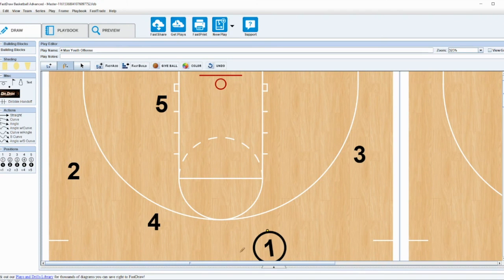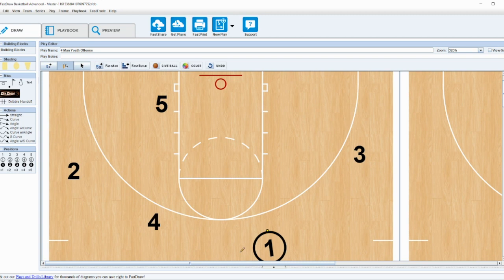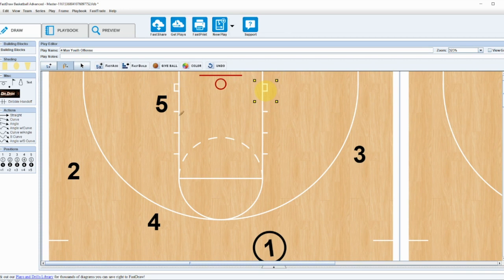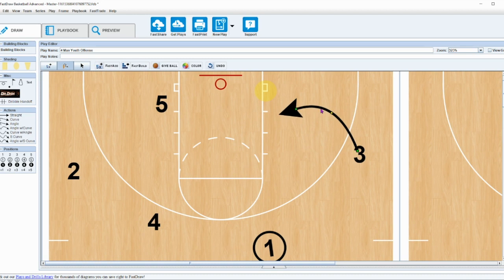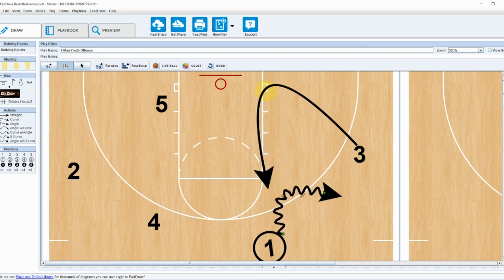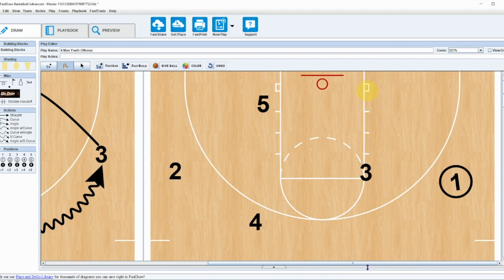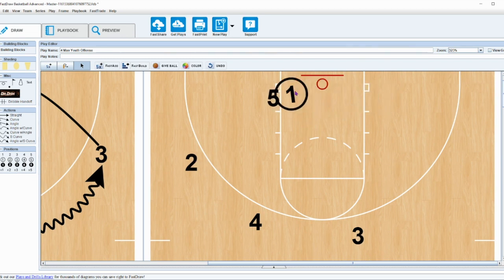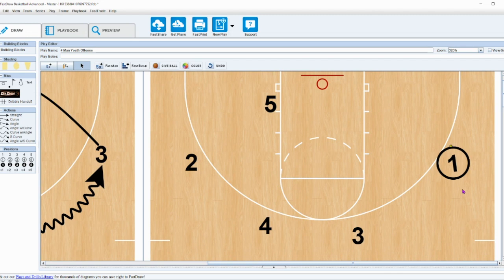Youth Basketball 41 Motion PUSH ENTRY ACTION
Teachhoops.com

Check out.

Want More

basketball resources

Coach Unplugged

Basketball drills,

basketball coach,

basketball workouts,

passing drills,

shooting drills,

basketball conditioning,

basketball jerseys,

basketball shot,

basketball ball,

basketball training,

basketball camps,

youth basketball,

basketball recruiting,

basketball tryouts,

basketball coach,

FDD

Funnel Defense